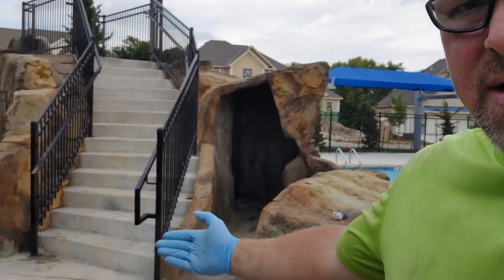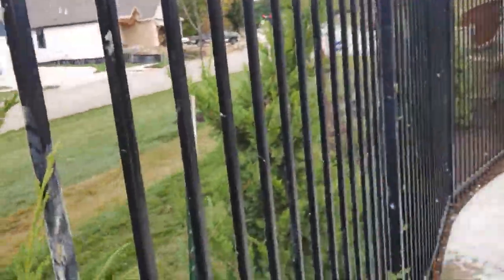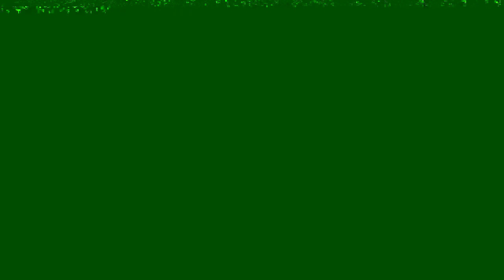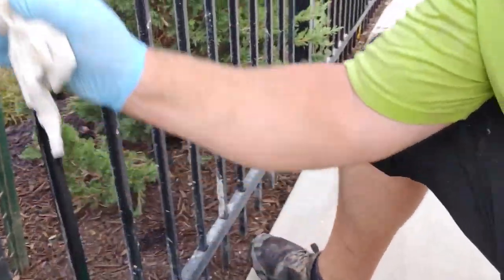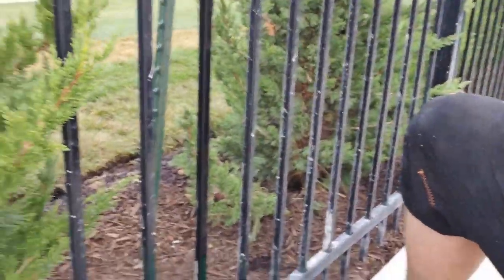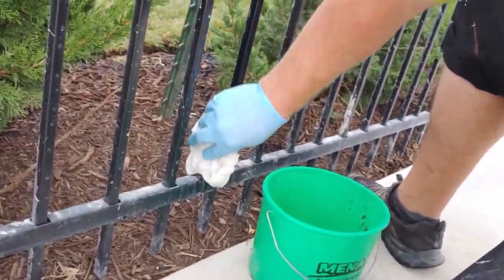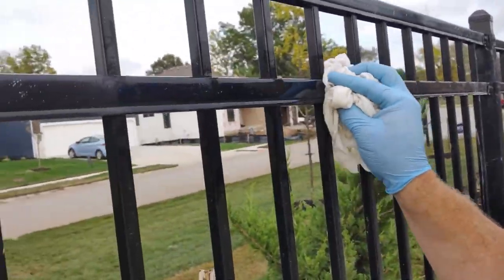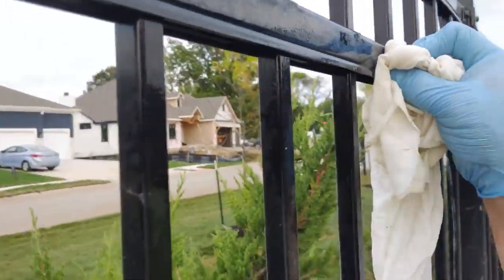I'm Devion Hess pt 2